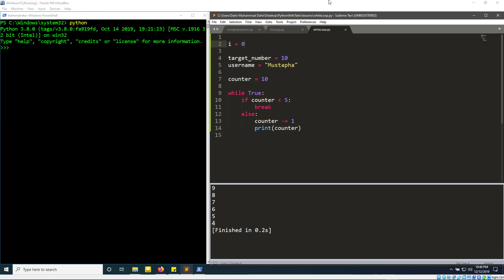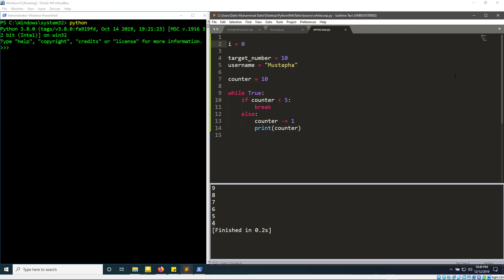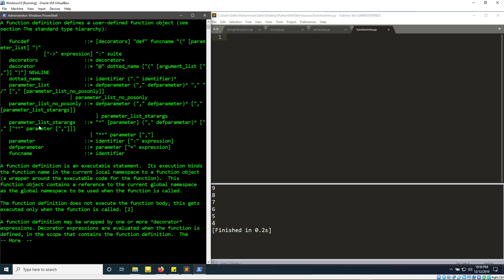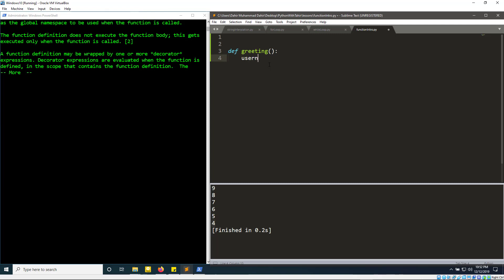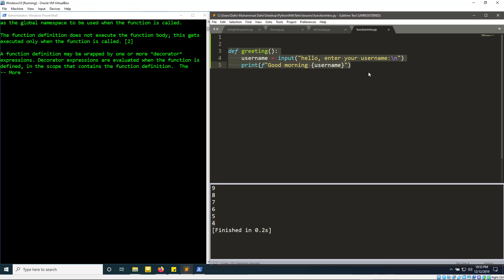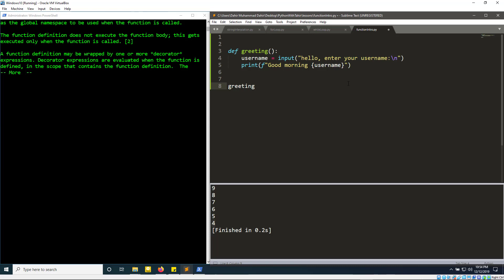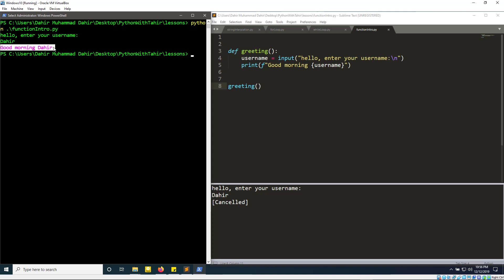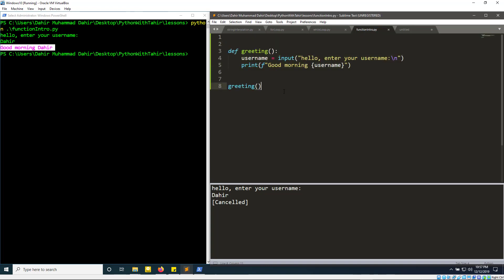PythonWithTahir 9 - Function Intro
Learn the basics of python function definitions